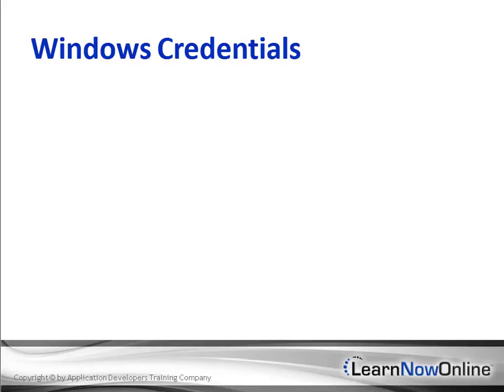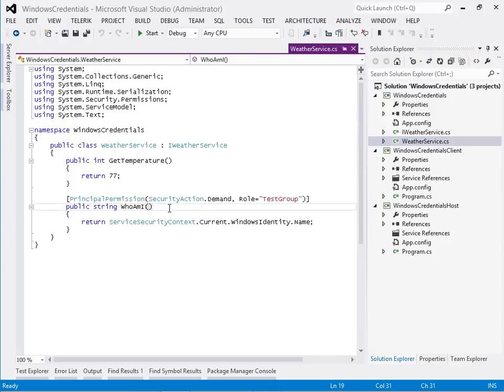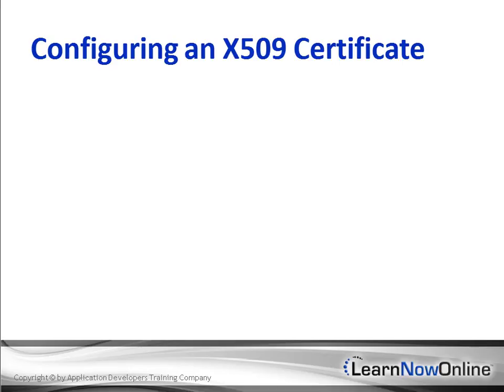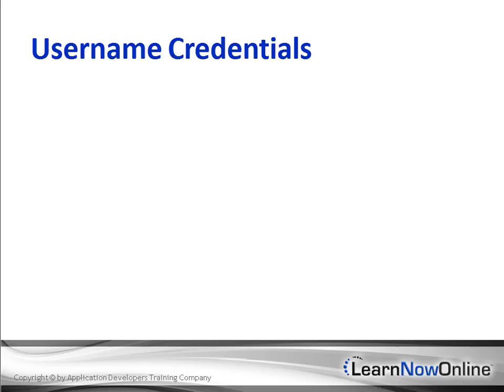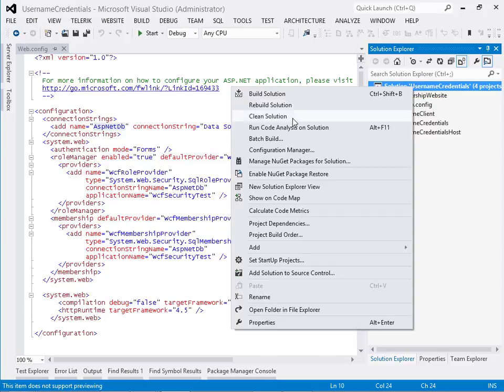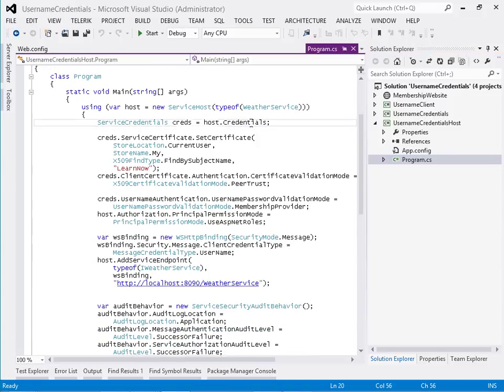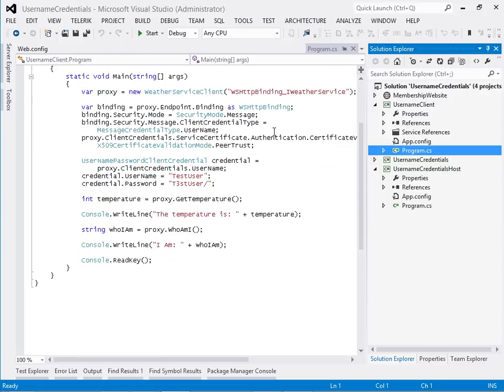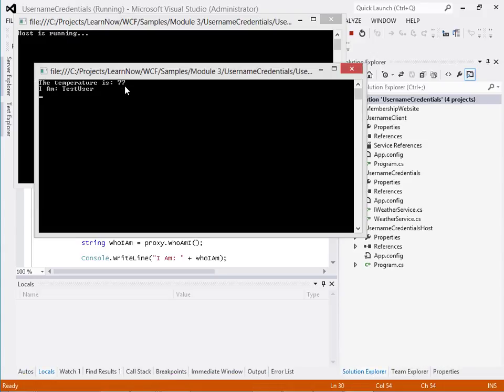WCF 2012, Part 3 Securing and Deploying Player LearnNowOnline 3